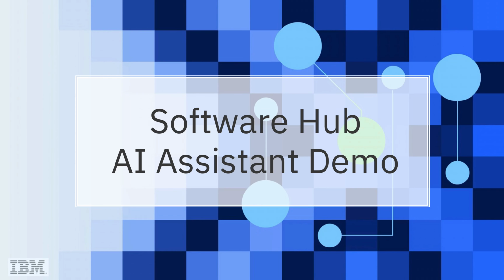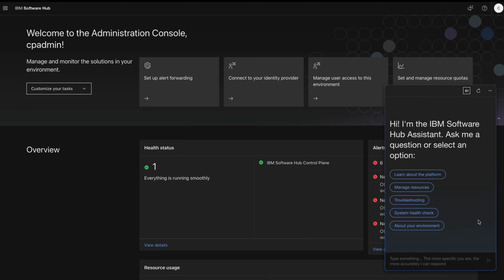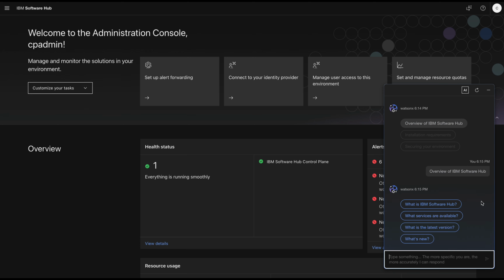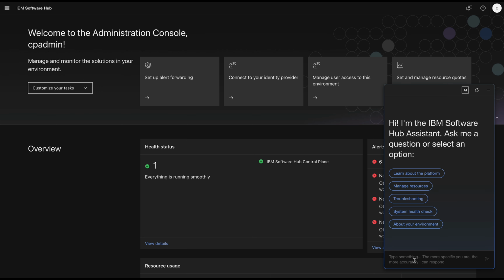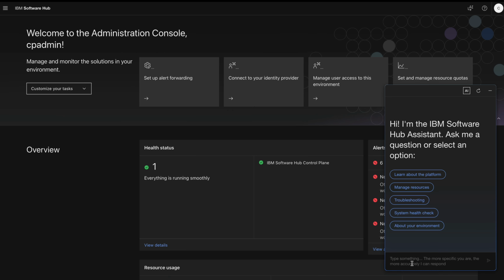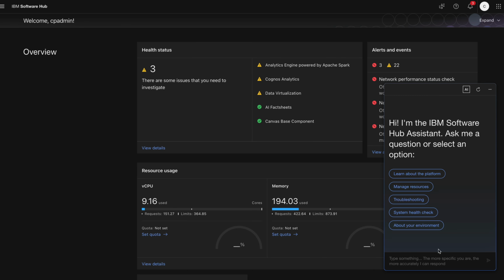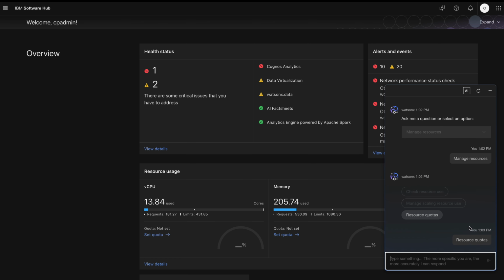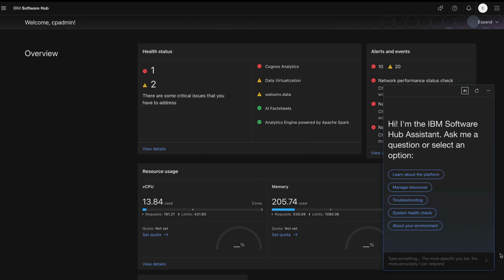AI Assistant Demo: Empowering Administrators with Intelligent Insights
This demo showcases how administrators can leverage the AI Assistant to work more efficiently. Explore features like AI-driven insights, automated scaling, guided troubleshooting, and system health checks, all designed to streamline operations and improve efficiency.

0:00 - Introduction to AI Assistant
1:31- Real-Time Use Cases
8:20- Conclusion